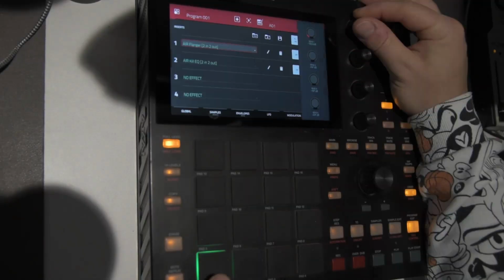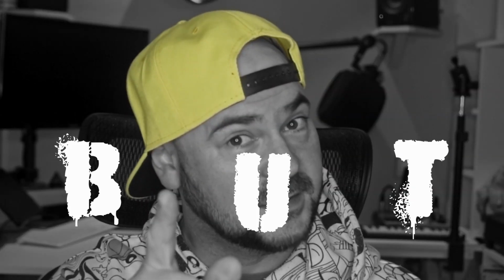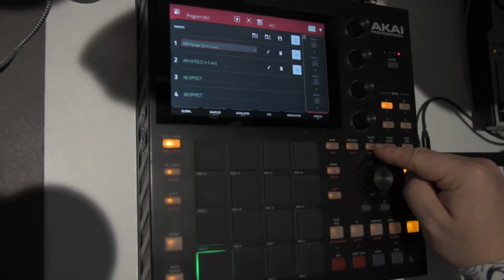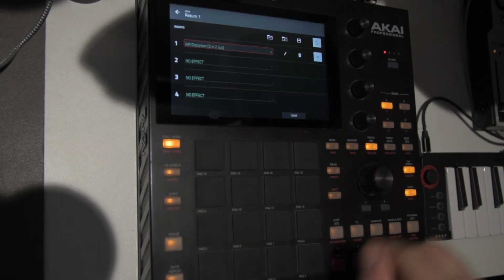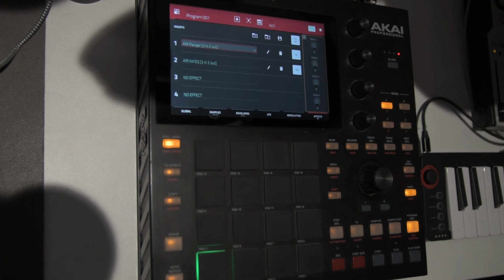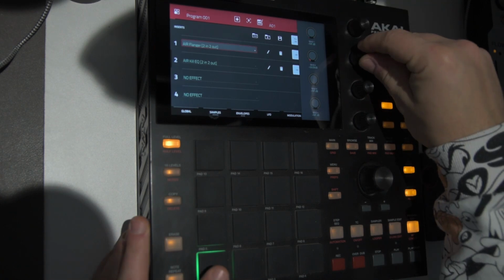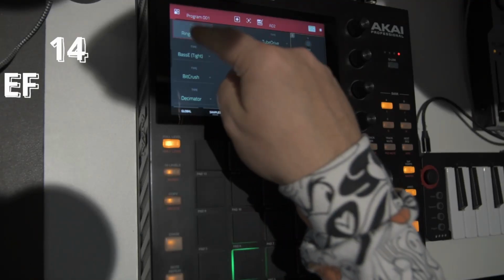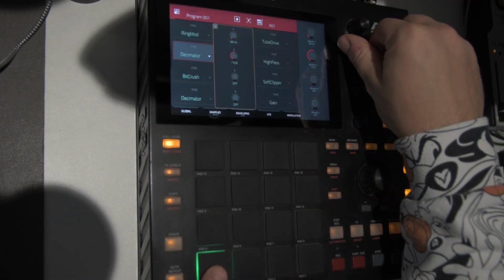This tab on MPC has more to offer than you think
Let's learn some extra things id addition to adding effects to the pads, you'll learn how to add Insert effects, combine them with Return effects and how to spice your drum up with the DRUM FX.

Thank You All for The Ongoing Support!
Any comments, ideas etc. please leave down below in the comment section.

00:00 Do you really know your MPC?
00:09 Insert Effects on MPC
00:23 Tips on Pad Insert Effects
00:30 More control over Effects
00:44 Using Return FX with Insert FX
01:15 Adjust Return FX presence
01:46 DRUM FX on MPC One and others
02:16 What does DRUM FX have to offer on MPC?
02:48 Return FX hmm...